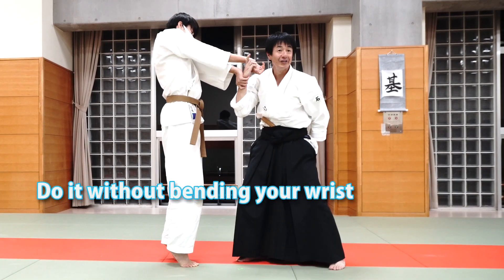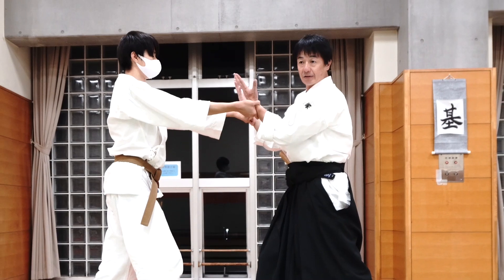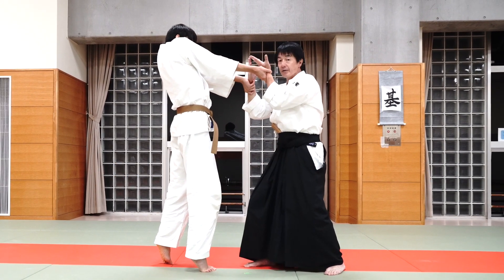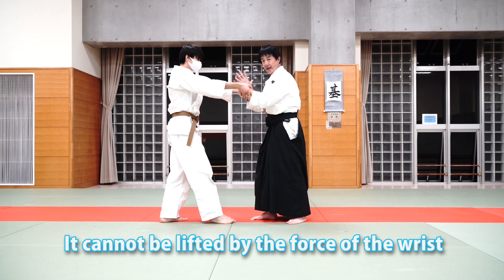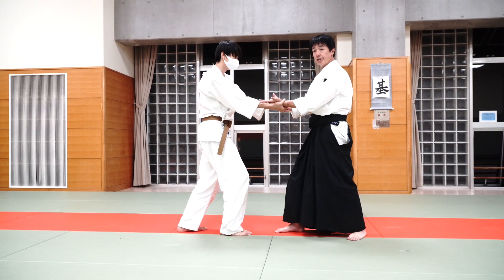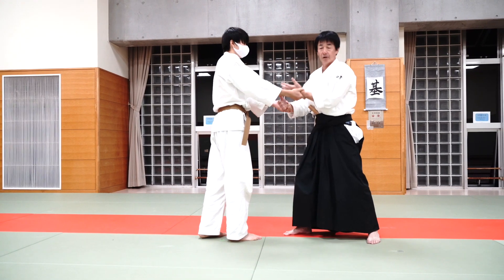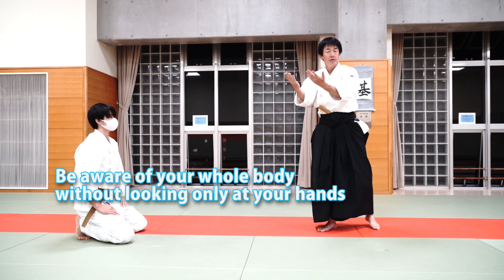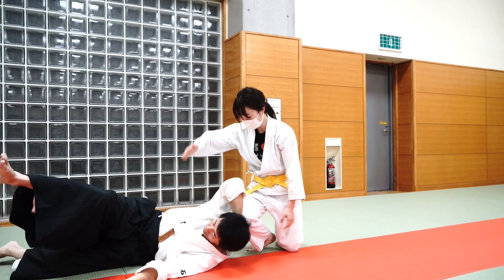【Kote-gaeshi】 You can defeat even if both hands are blocked! How to control with a Syutou attack?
For those who are interested in Daito-ryu Aiki Jiu-jitsu, the origin of Aikido,
this is a video from the "Tokyo Training Team", which studies how to use the body of the traditional martial arts technique.

Video will be updated weekly.